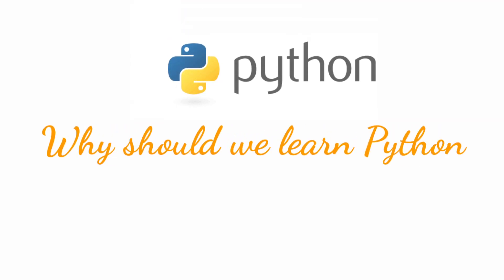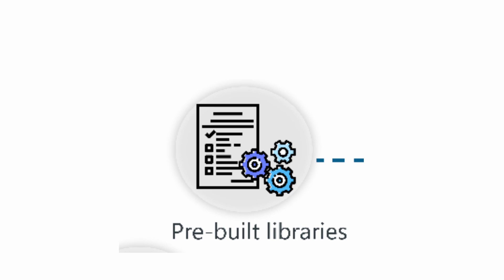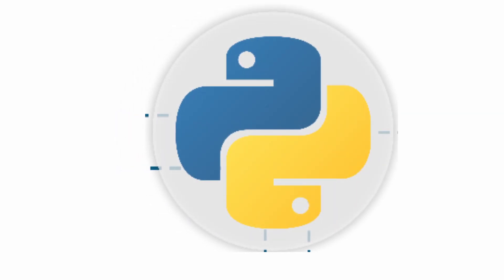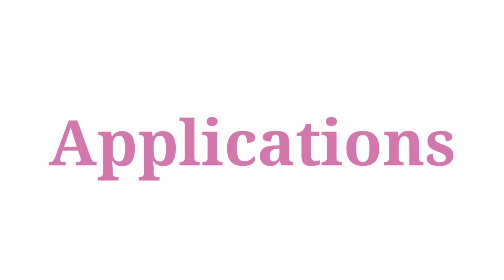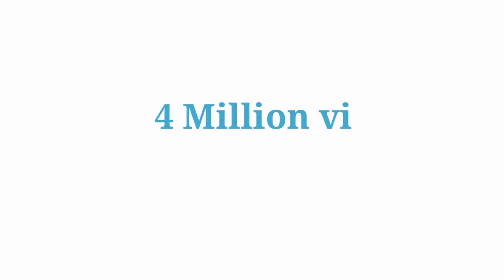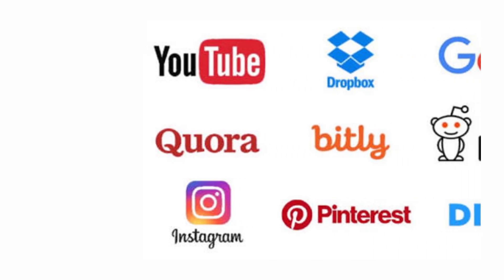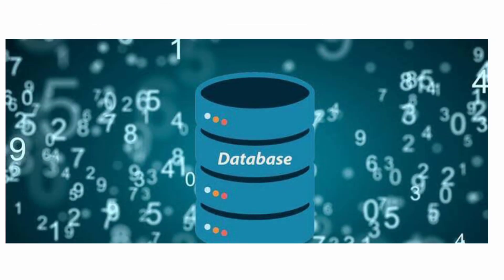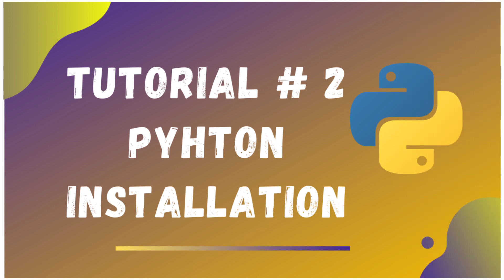Tutorial #1 || Python Introduction || What is Python || Why should we learn Python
Tutorial #1 || Python Introduction || What is Python || Why should we learn Python || Real time Applications in Python

If you want to develop games than don't be late visit this playlist almost 40 Tutorials made just learn by using below lin